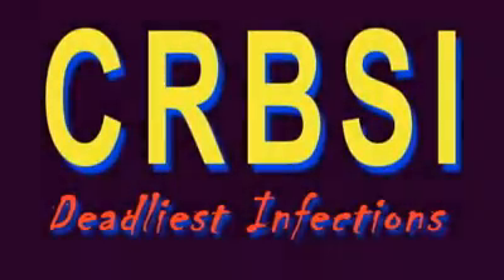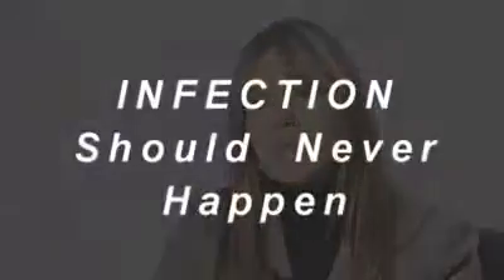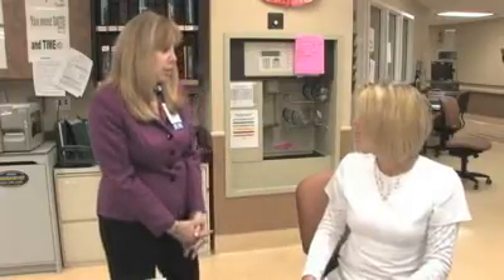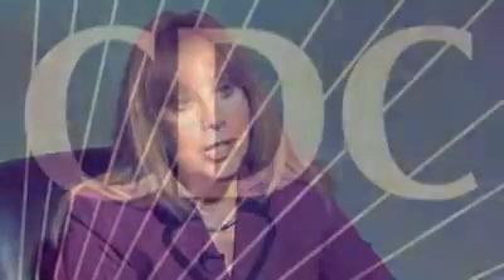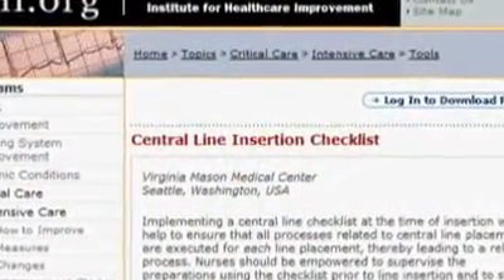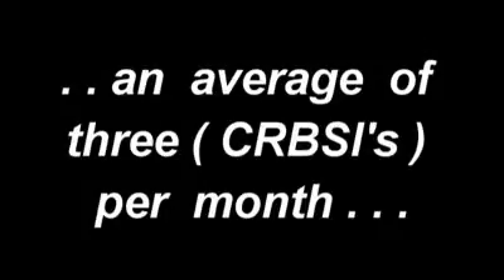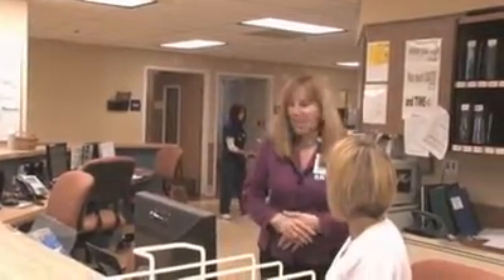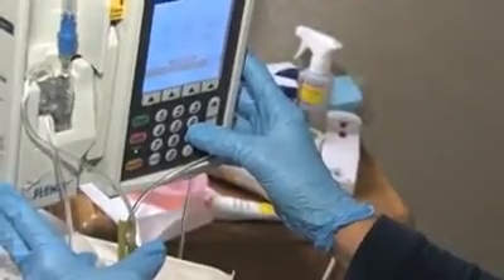Mission: Zero - Reducing CRBSIs at Broward Health Coral Springs Medical Center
This film tells the story of how with the support of top administrators, Ava Dobin, ICP at a Florida hospital, went on a mission to eliminate central line-associated bloodstream infections (CLABSIs). Some three potentially deadly CLABSIs were occurring monthly even though nurses followed all appropriate protocols. Dobin found, however, that when pressed for time, some nurses failed to fully disinfect the lines with manual methods. On her advice and backed by management, the hospital supplemented existing protocols with a new disinfection technology. This approach has eliminated CLABSIs at the hospital to date, while making nurses' jobs easier.

This film has been submitted for consideration for entry in the 2011 APIC Annual Film Festival conducted by the Association for Professionals in Infection Control and Epidemiology, Inc.